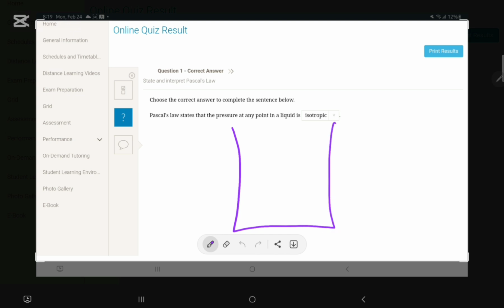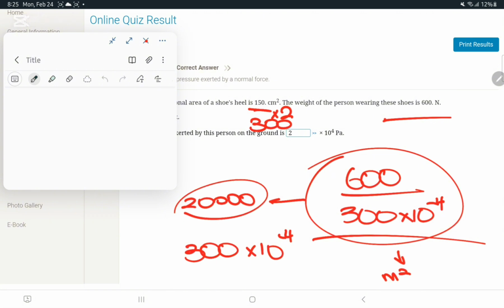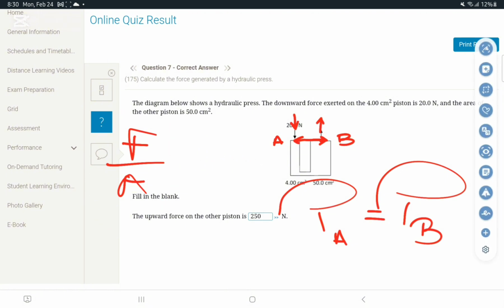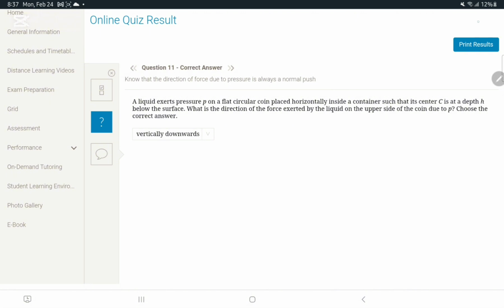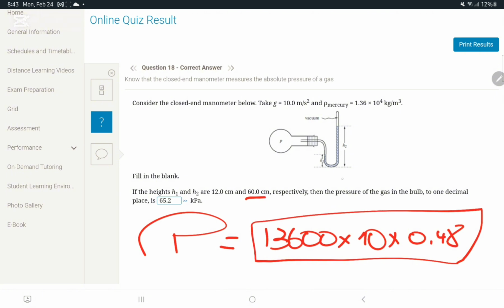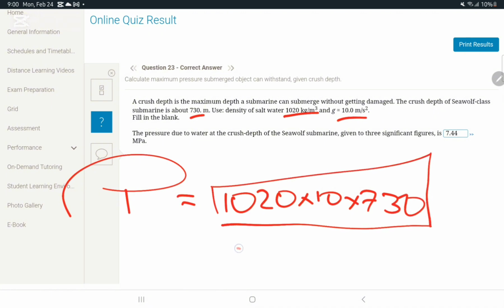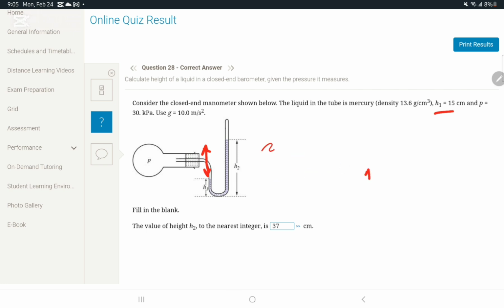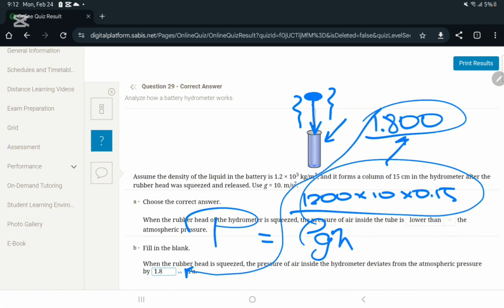Physics AMS explained by Omar T2 W10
my apologies for the long video and  background disruption